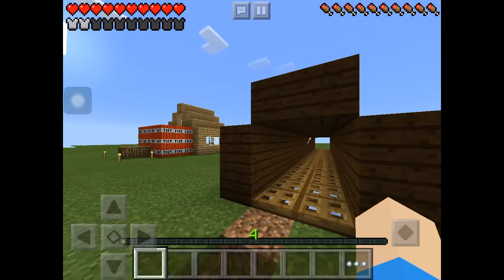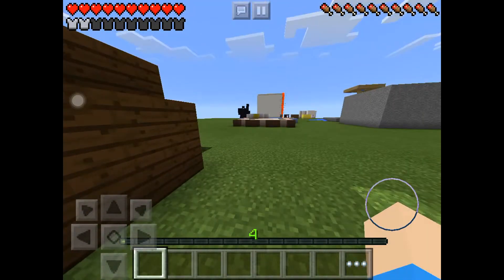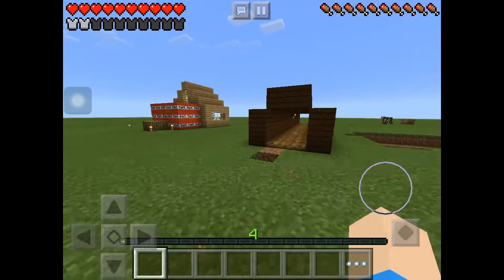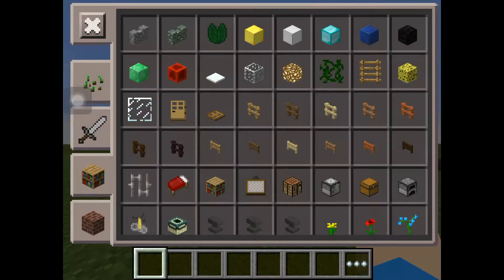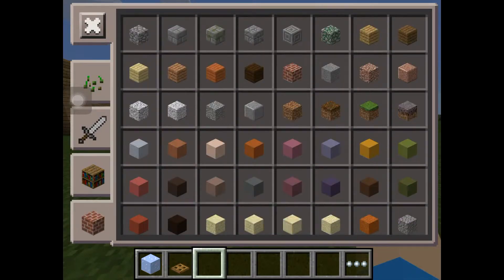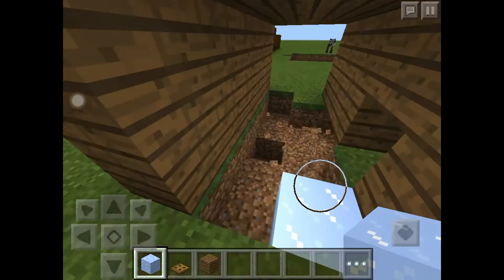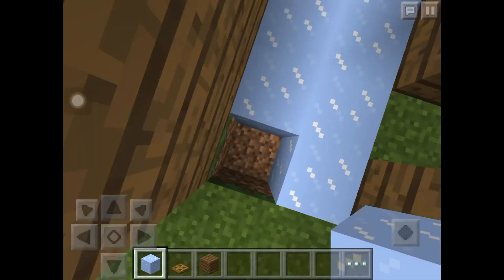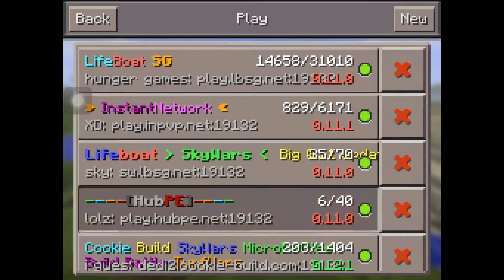Minecraft P.E. very fast in running [trick]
I hope you guys enjoyed the video.Like it and subscribe to my channel for more awesome minecraft videos.Sorry guys this was an old video I recorded this video when 0.12.1 released.